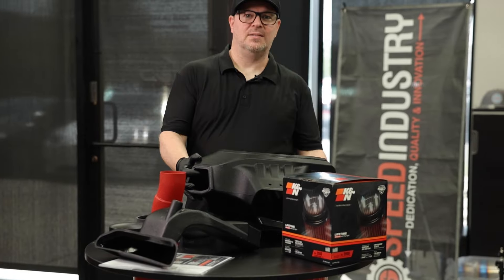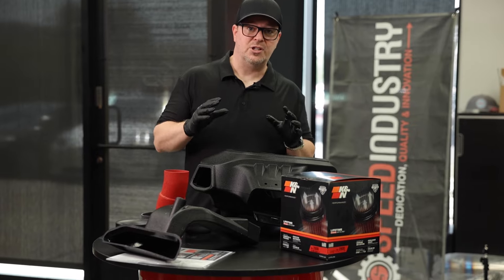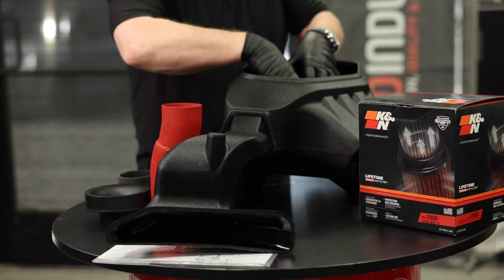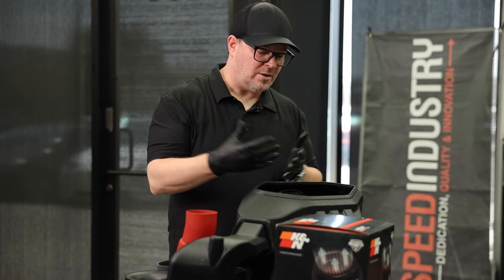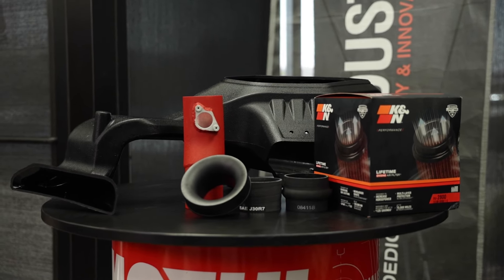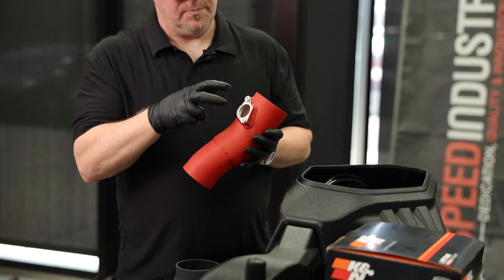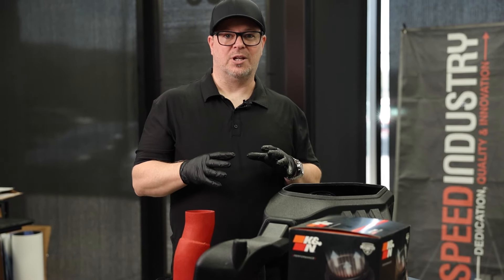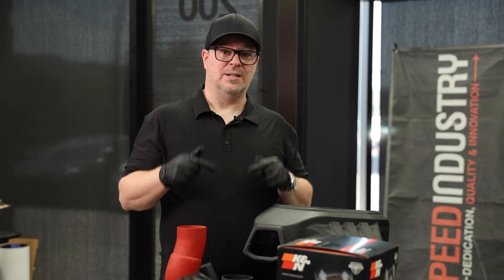K&N GRC INTAKE - IS IT WORTH IT ??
Shop Aftermarket Performance